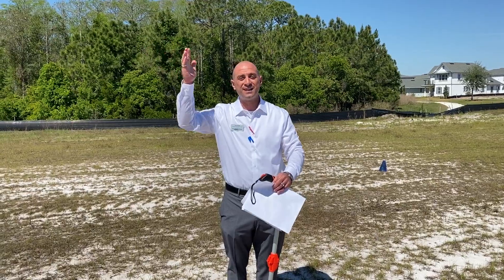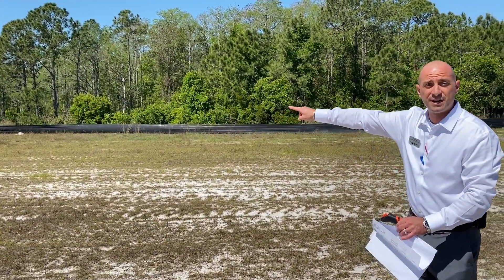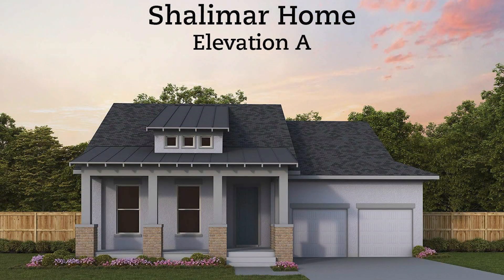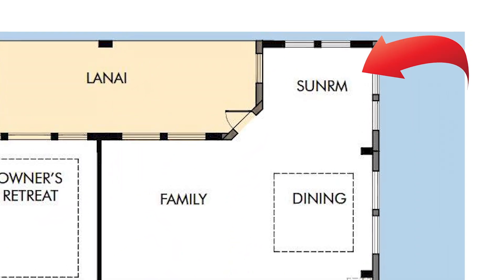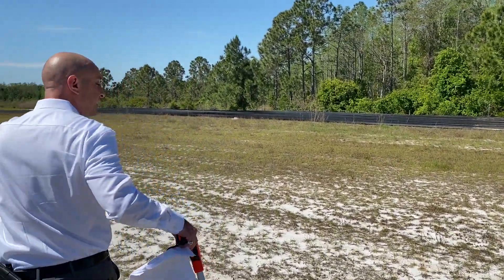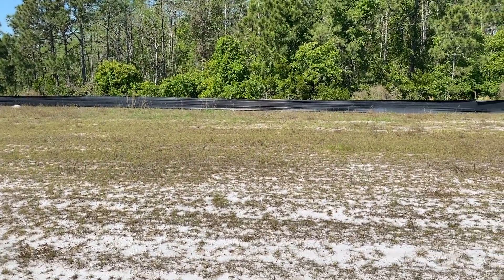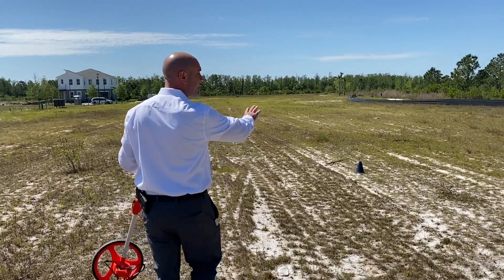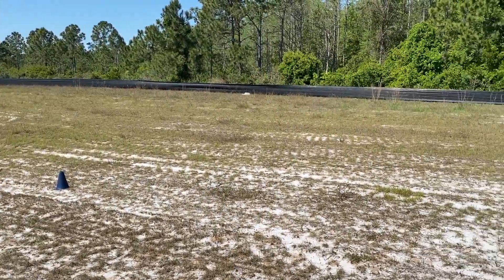Shalamar- A David Weekley Home in Lake Nona